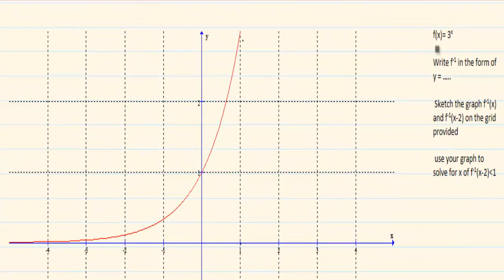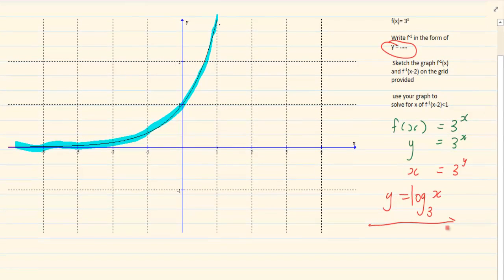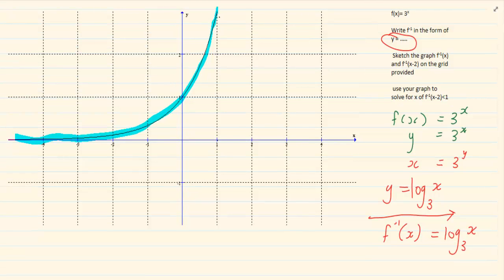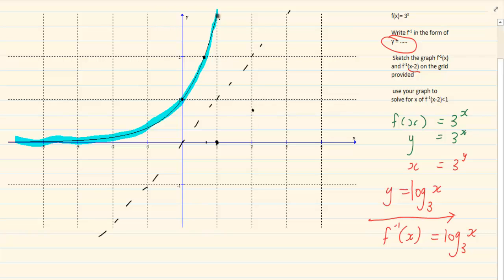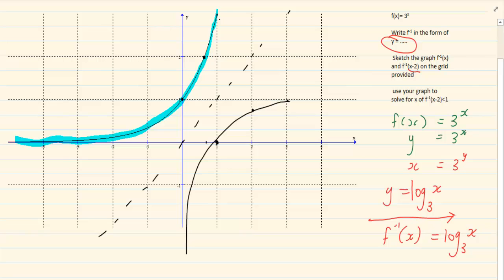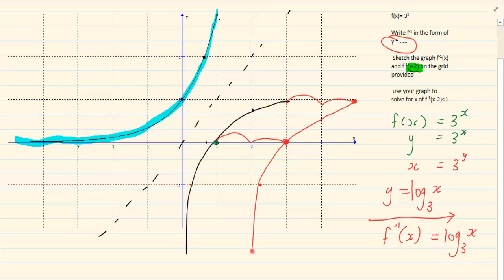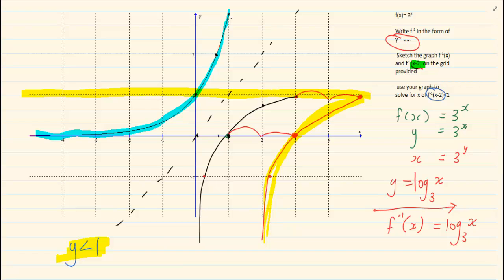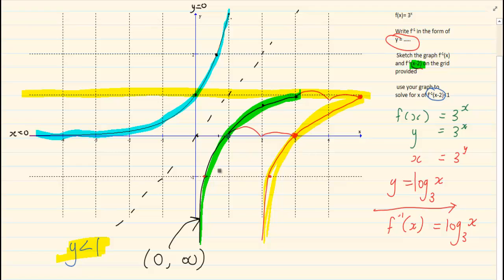Grade 12: Functions : Solving exam type questions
Hey Guys